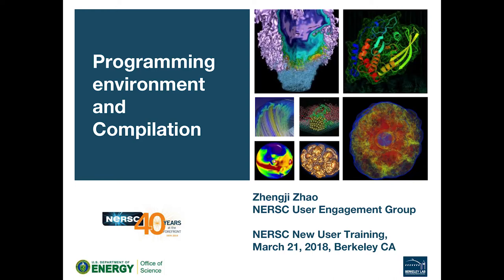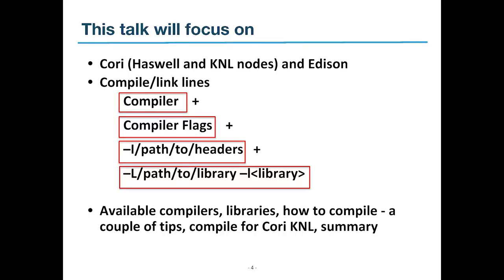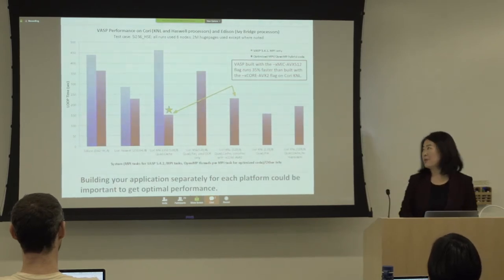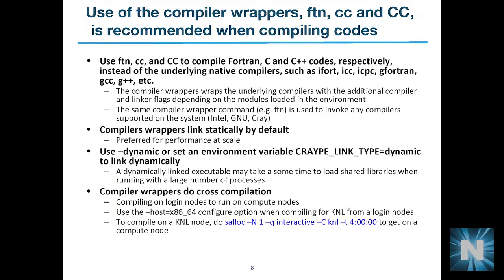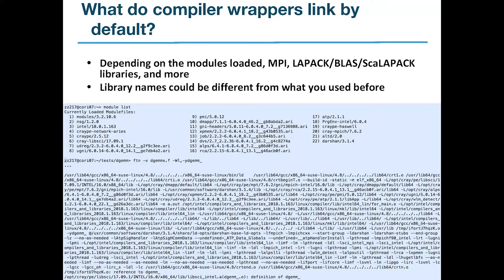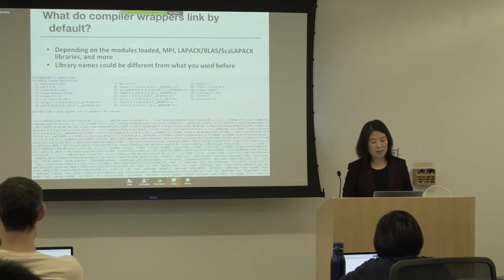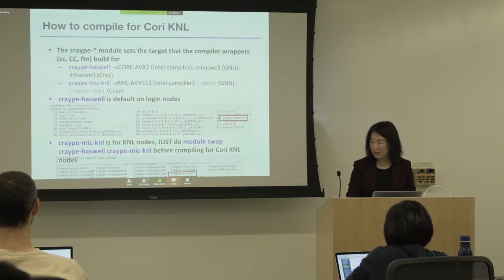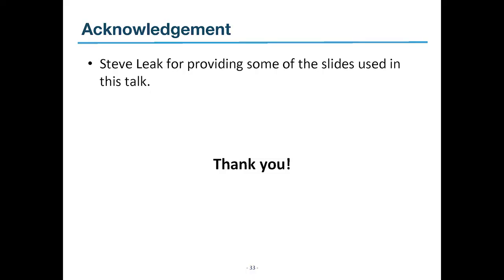New User Training: 04 Programming Environment and Compilation